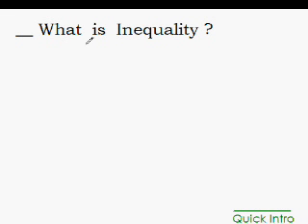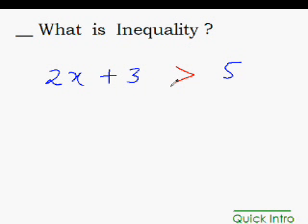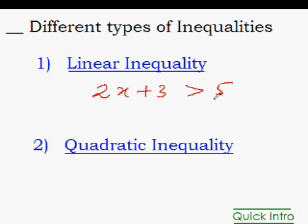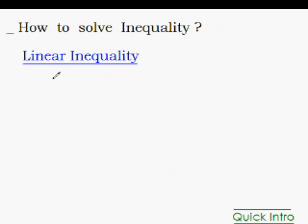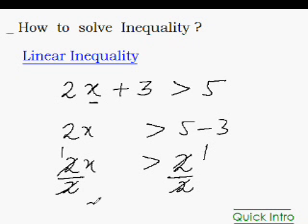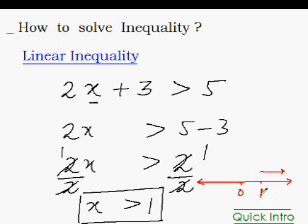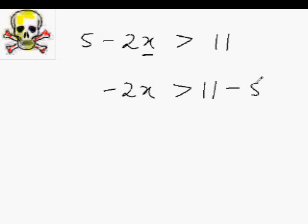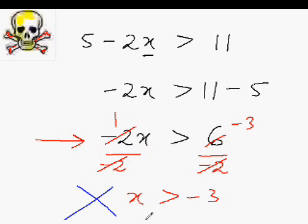Inequality Trick 1 Linear Inequality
How to solve Linear Inequality